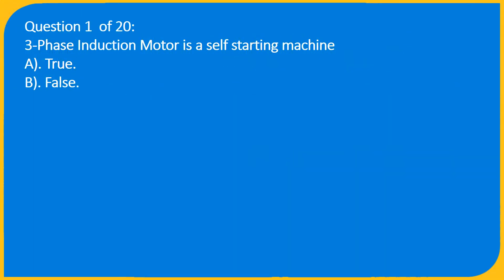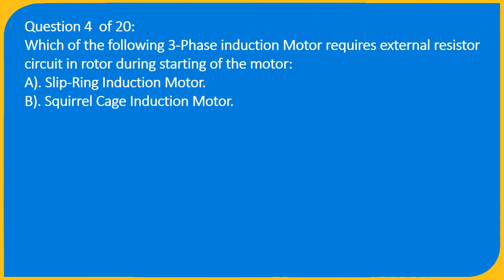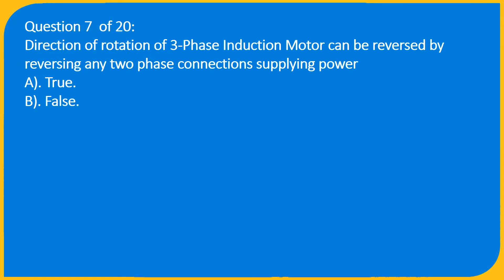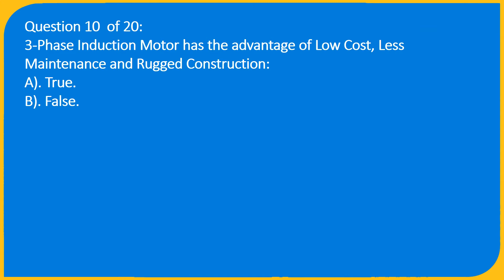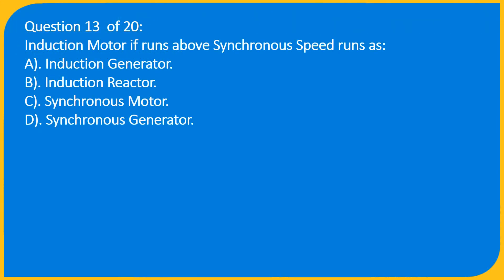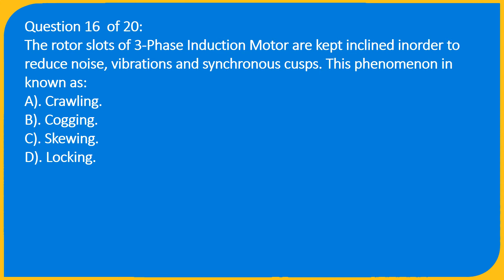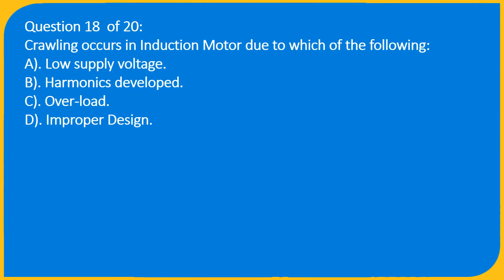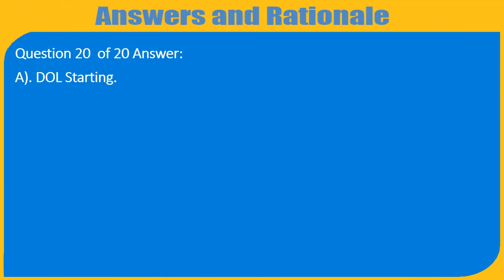Induction Motor Quiz Questions (20 Questions With Fully Answers)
Induction Motor Quiz Questions (20 Questions With Fully Answers). Electrical Theory Practice Tests Consists of Practice Tests including Ohms Law, Resistors, Inductors, Capacitors, Series and Parallel Circuits, Transformers and Electrical Motors, Power Factor, Different Measuring Instruments, Units of Measurement, Circuit Breakers, Relays, Motor Control Centers